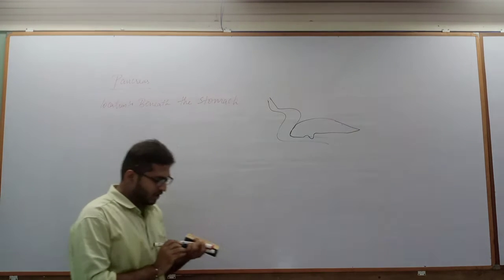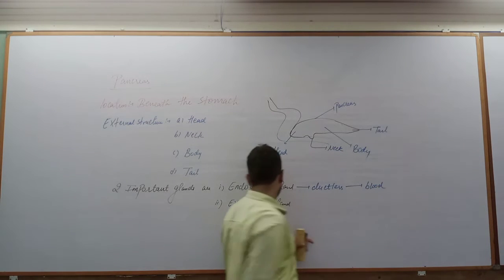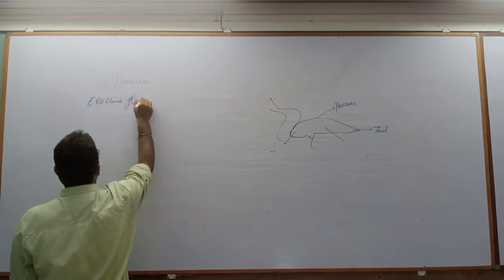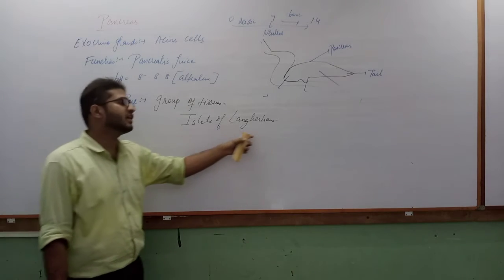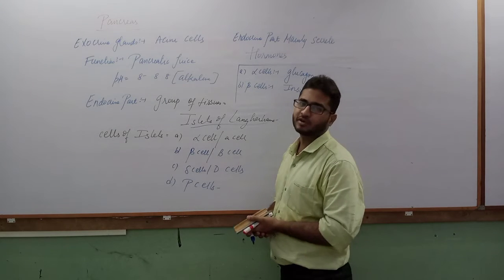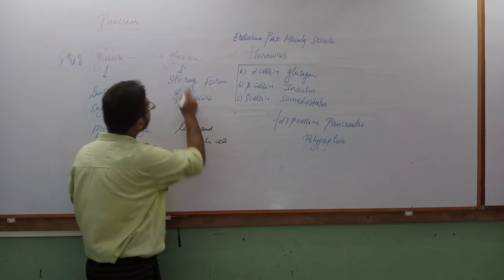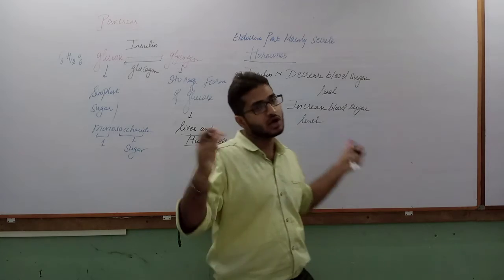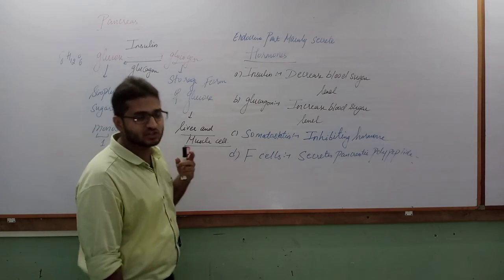11th Digestion and absorption EP 11